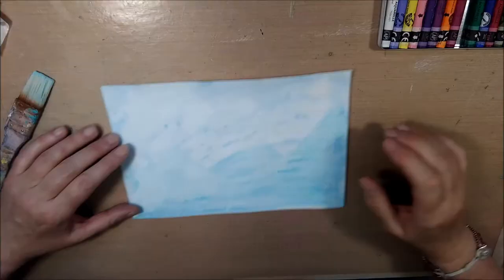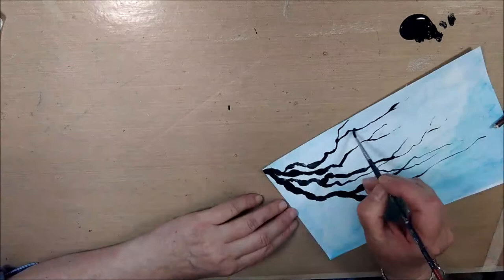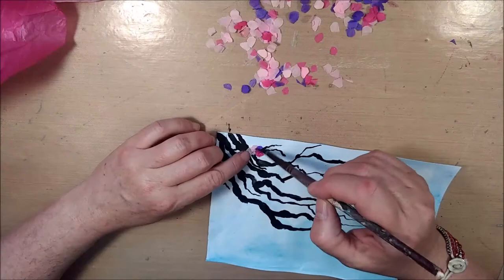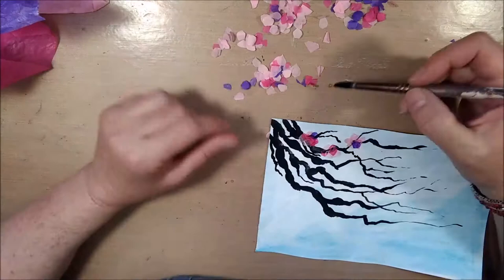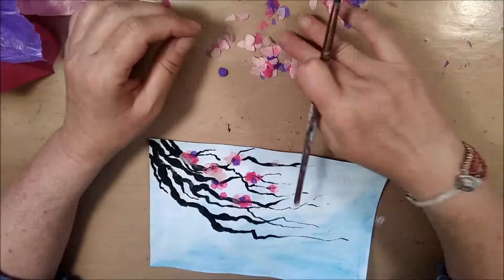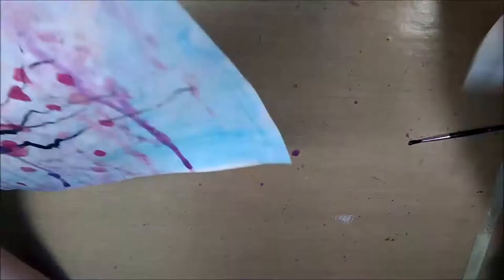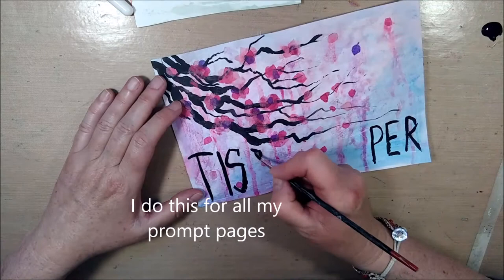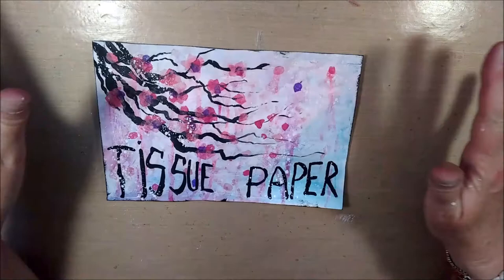Art Journaling with Prompts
(222) Creating a Journal Page  with tissue paper flowers, paint,Glimmer Mist and crayons.
Here is the link to the FB group